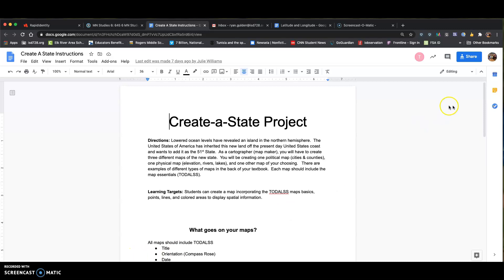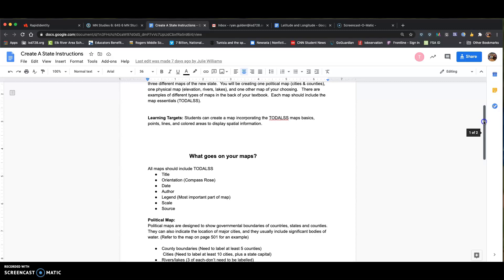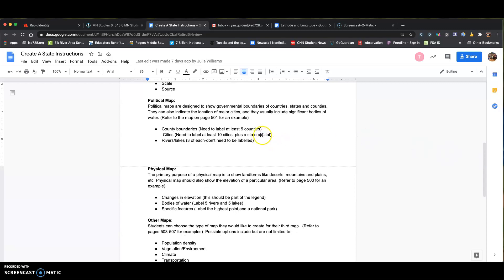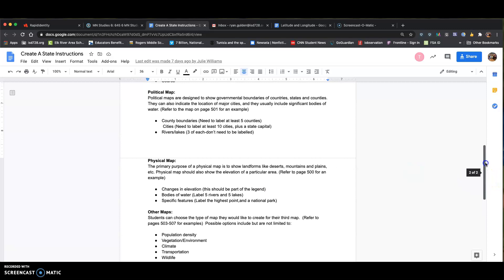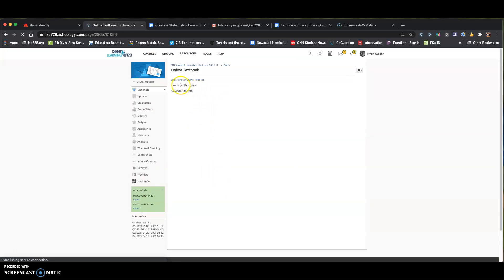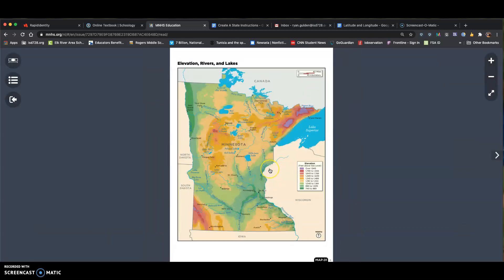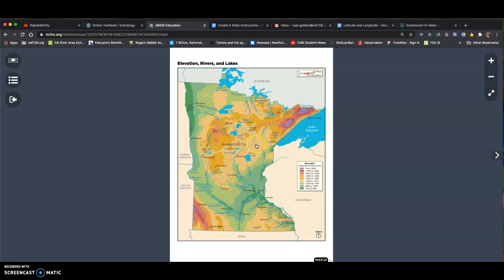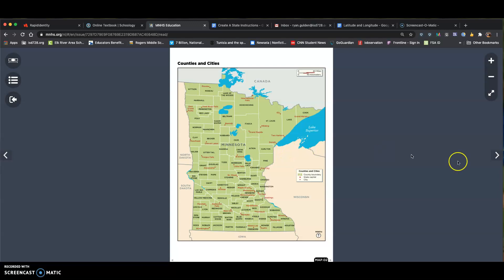Create A State Project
Here is some help for your Create a State Project